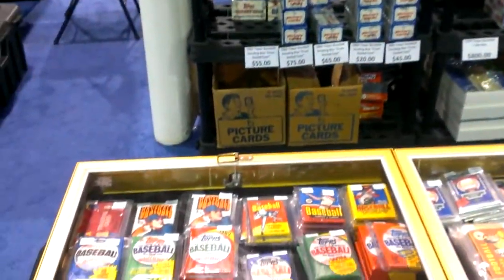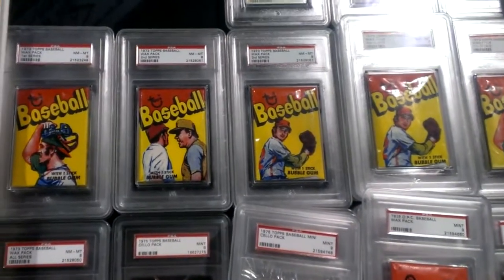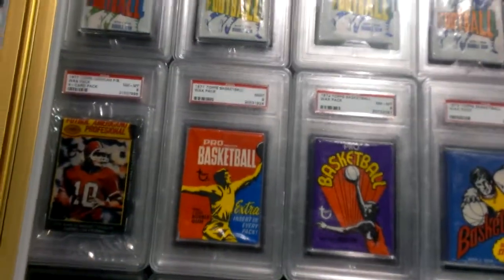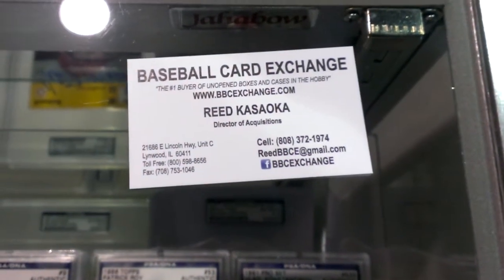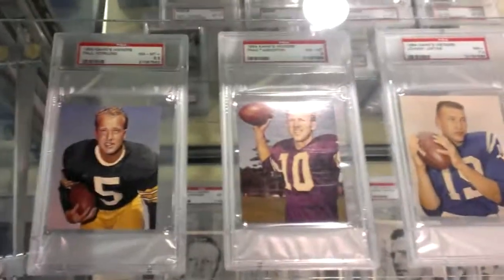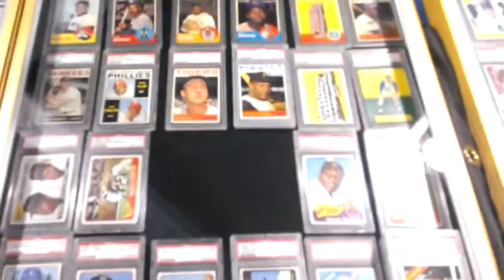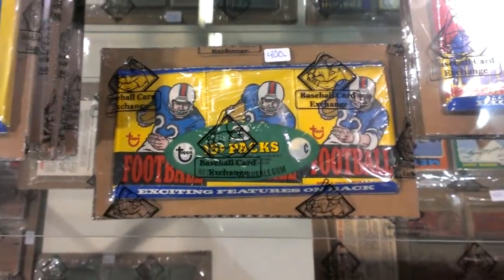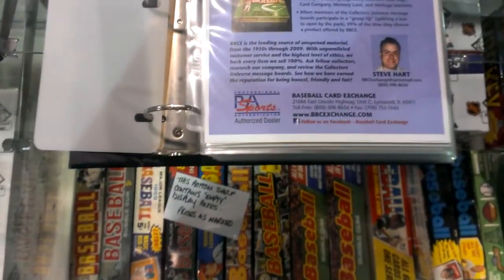Baseball Card Exchange Booth 2013 National Sports Collectors Convention NSCC Chicago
We take a tour around the Baseball Card Exchange Booth - which carries mainly vintage - unopened packs/boxes. However, also has some other amazing items as well. Very cool stuff.